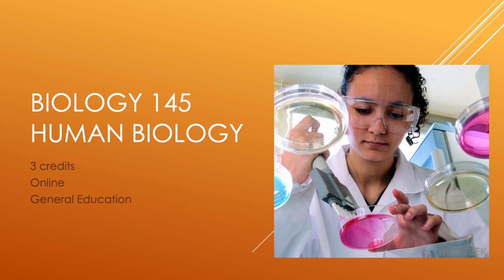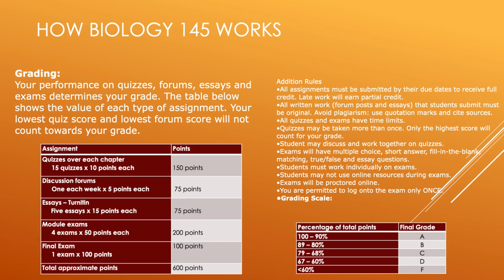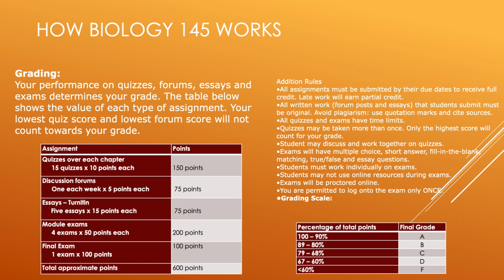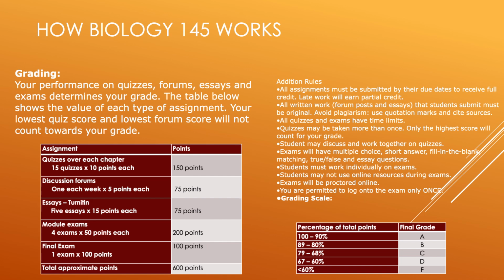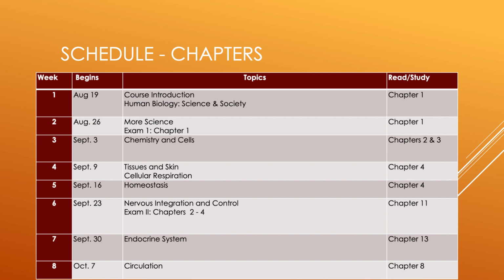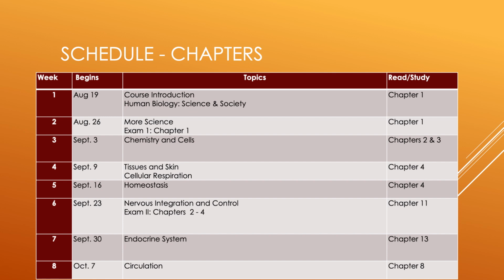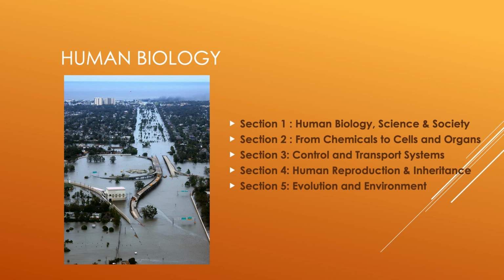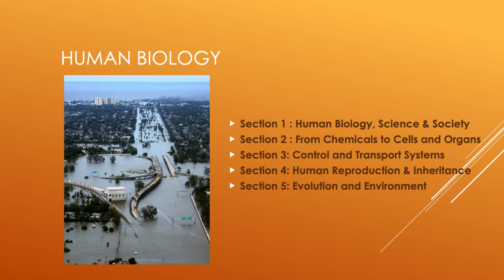Introduction Video Fall 2024